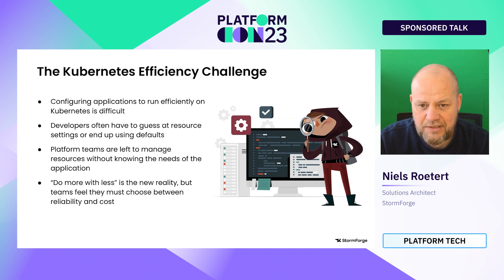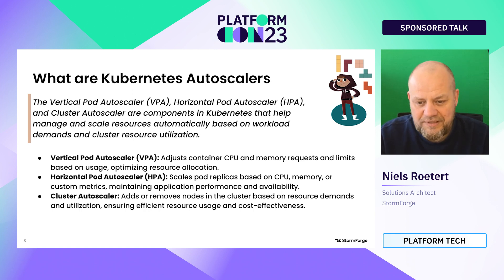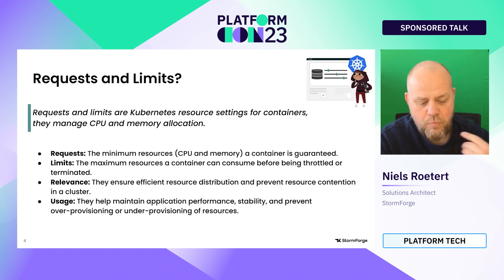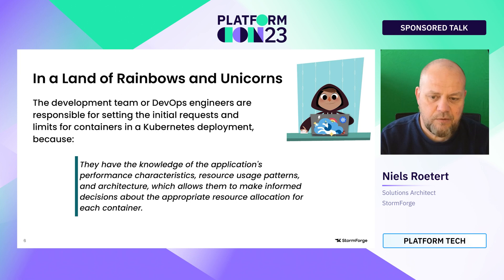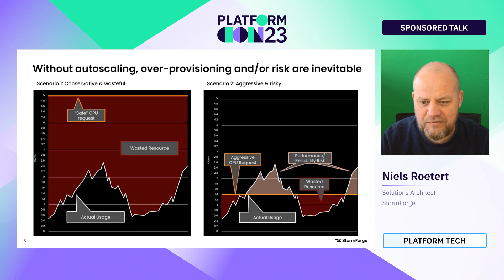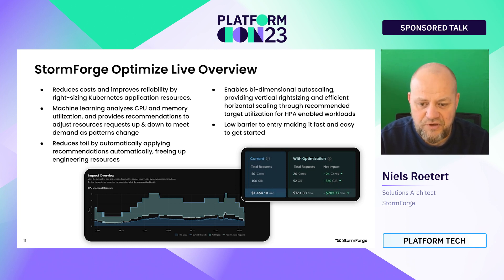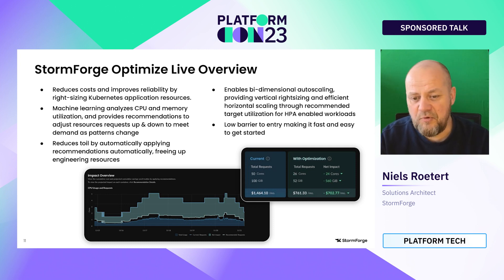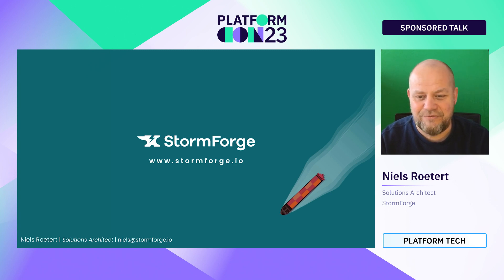Put the ‘auto’ into autoscaling—make K8s VPA and HPA work together for optimal resource provisioning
Without autoscaling, most companies recognize they’re either wasting a lot of resources or risking performance/reliability issues. Learn how to meet this challenge with high accuracy and little to no effort by using machine learning.

Without autoscaling, most companies recognize they’re either wasting a lot of resources or risking performance/reliability issues. There’s no way to effectively set resource requests unless your actual usage is completely flat. A way to solve this is by having knowledgeable people look at it all day to make adjustments, or you can just take the financial hit or the risk of instability. Alternatively one can use technology like machine learning to solve the issue with high accuracy and little to no effort. In this talk, we'll inform and demonstrate to you this last option.

Speaker: Niels Roetert
Solutions Architect, StormForge